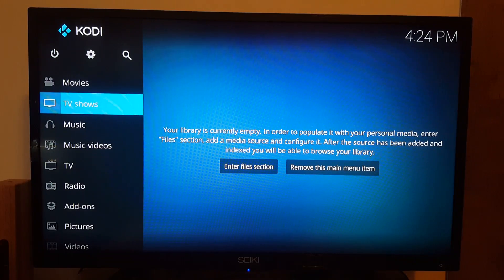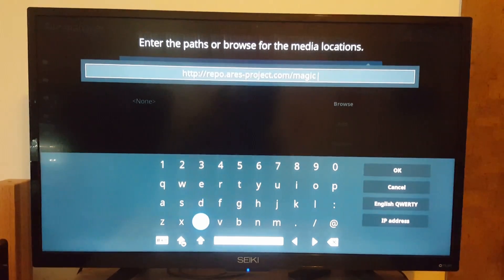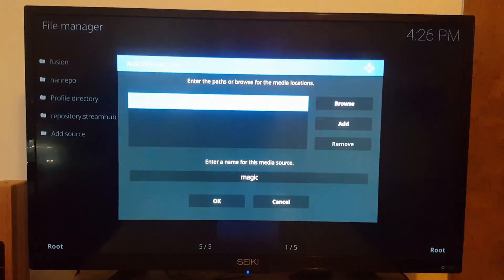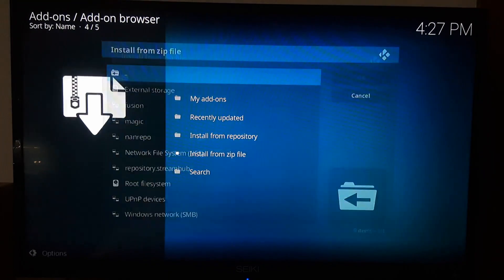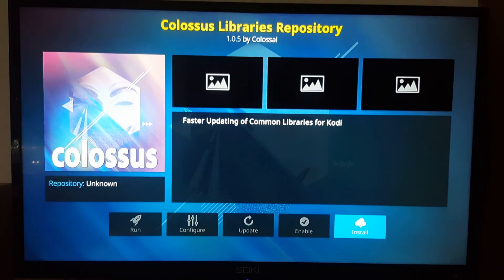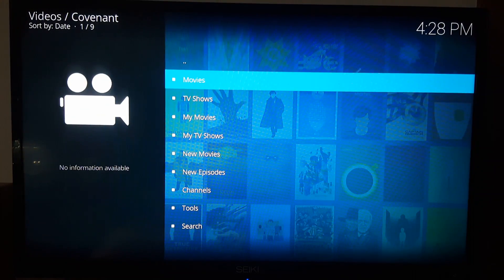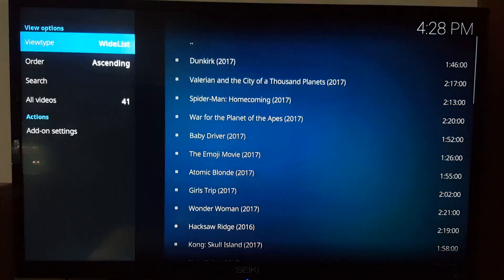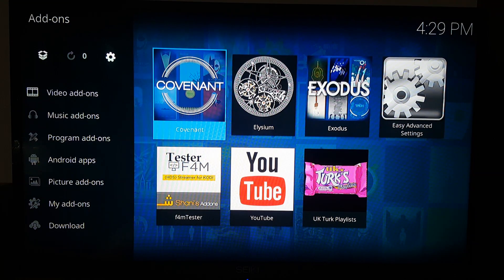How To install Covenant Addon on Kodi 17.4 (NEW EXODUS)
Steps on how-to install Covenant.